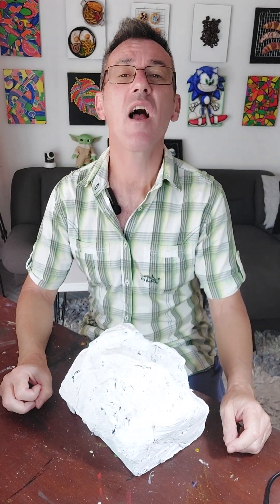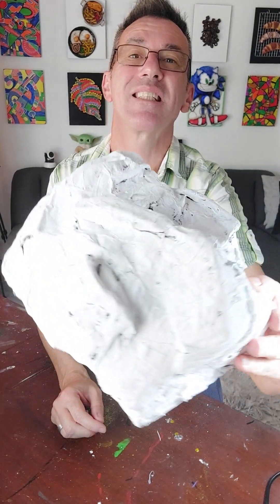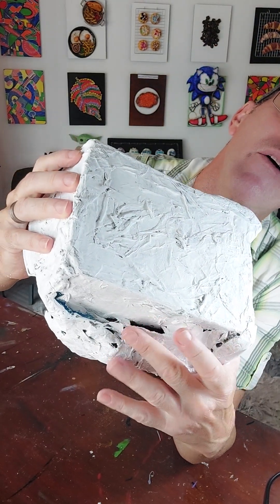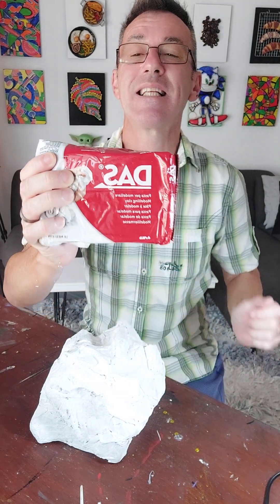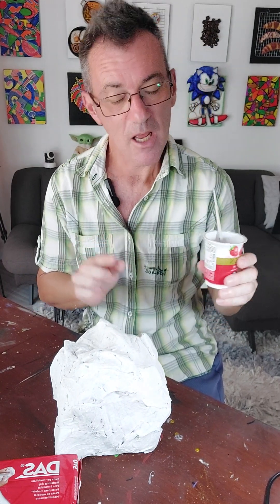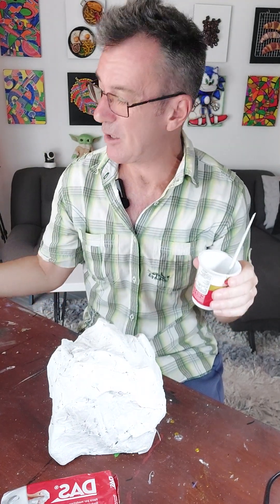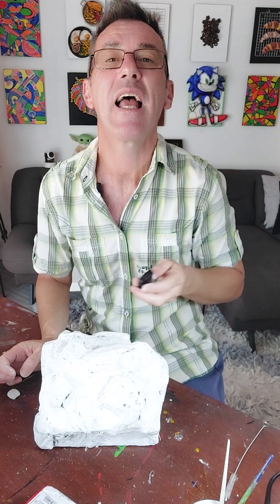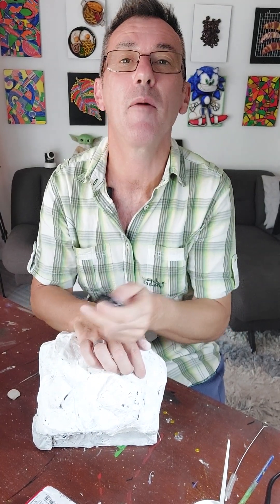HOW TO MAKE A FAKE ROCK 3 OF 6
MAKE A FAKE ROCK 3 OF 6

3 OF 6 FAKE ROCK